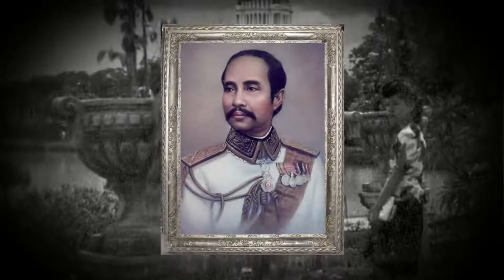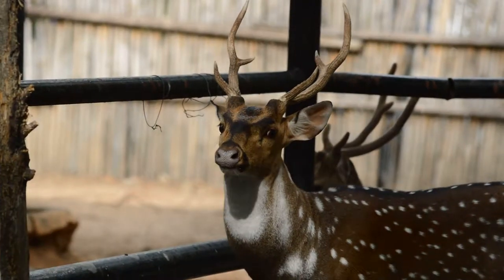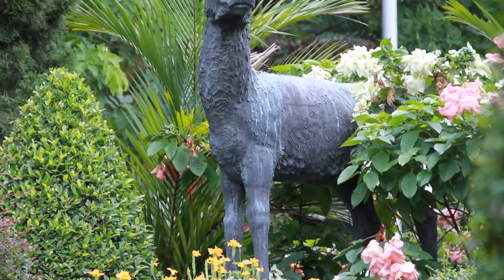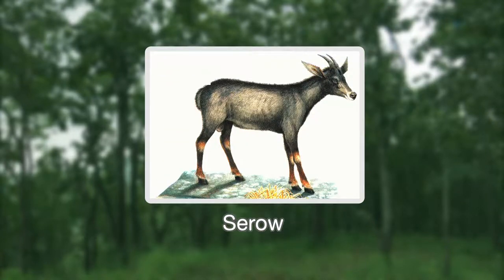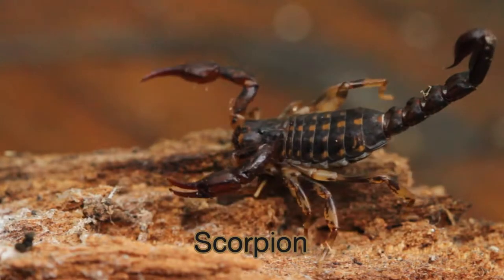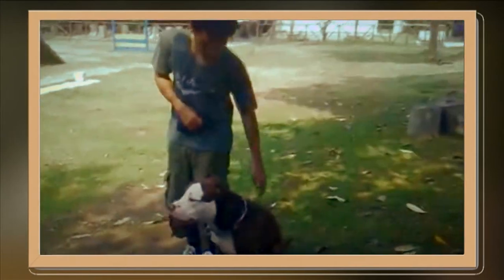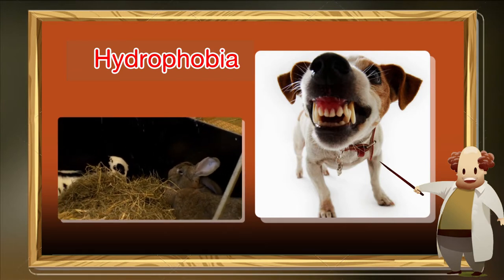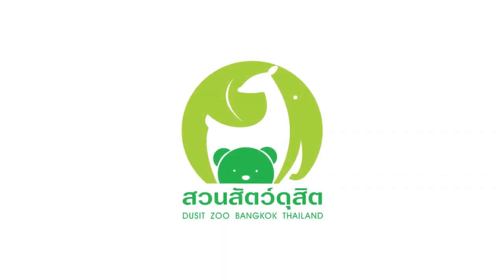Dusit Zoo Eng 41 min HD1080i